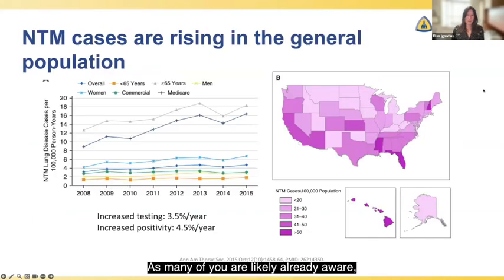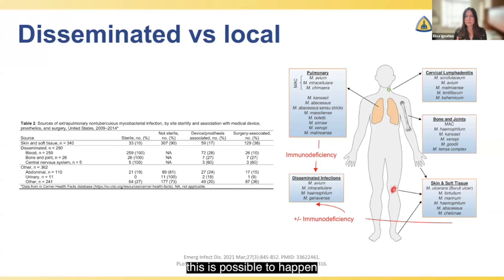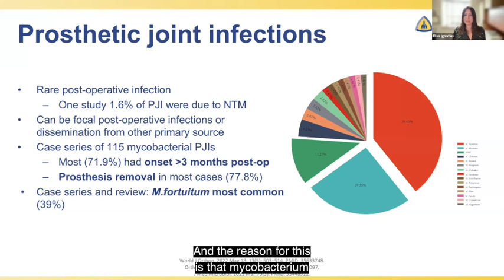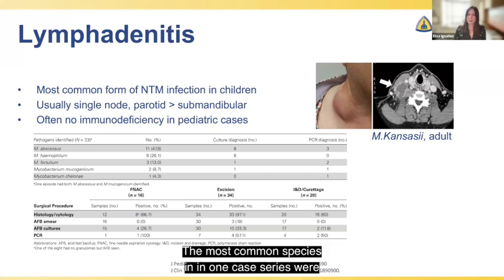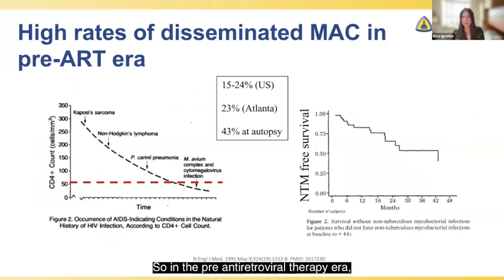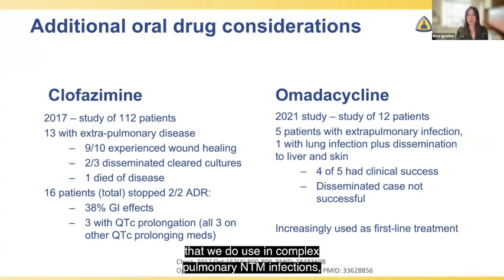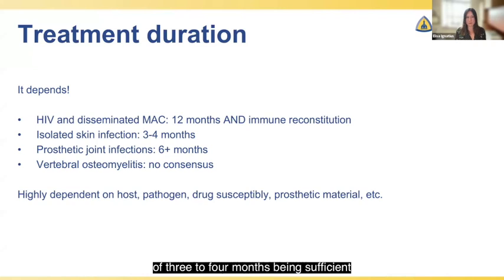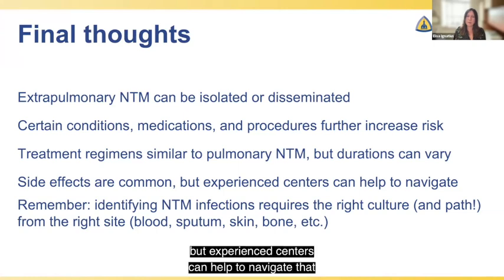Extrapulmonary NTM with Elisa Ignatius, MD